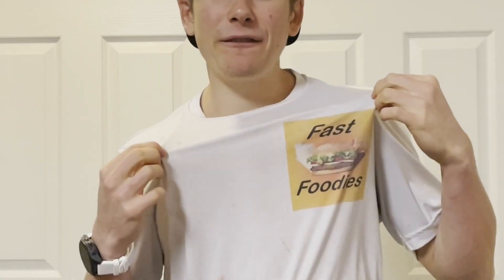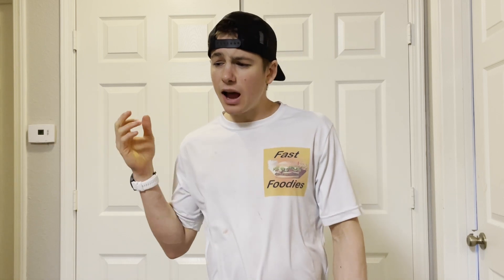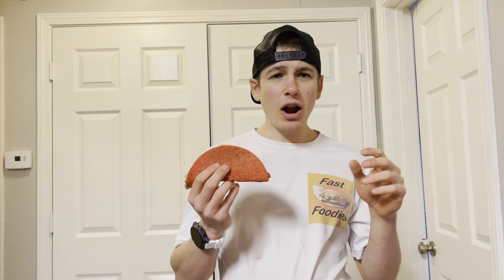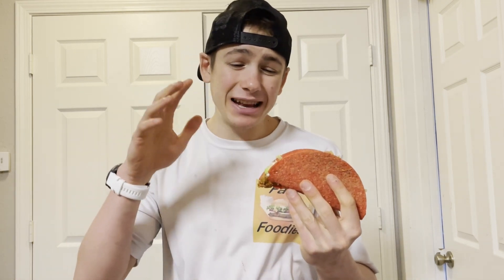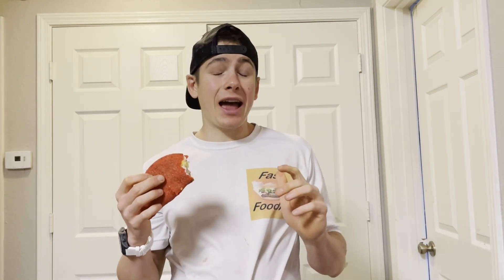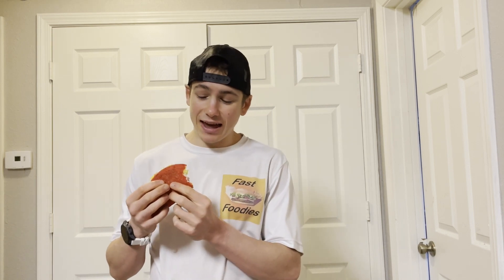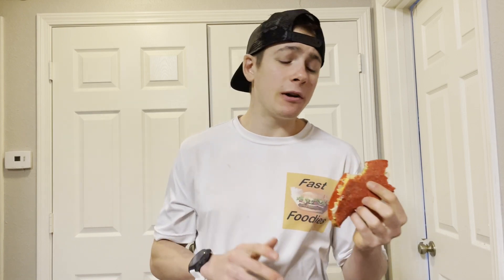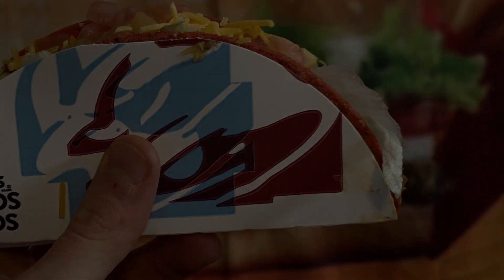NEW FAST FOOD REVIEW!!! Flamin Hot LOCO TACO From TACO BELL!!! Hottest Taco EVER?!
Review of The Loco Taco from Taco Bell!